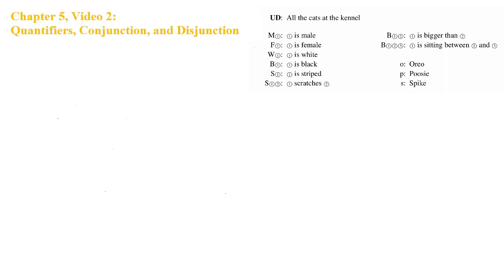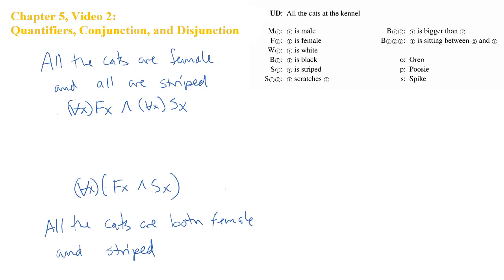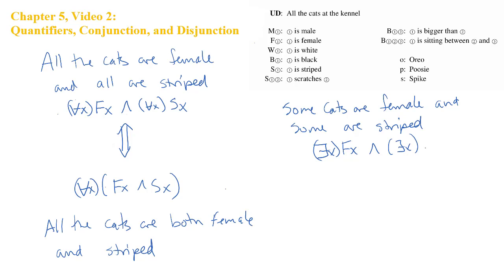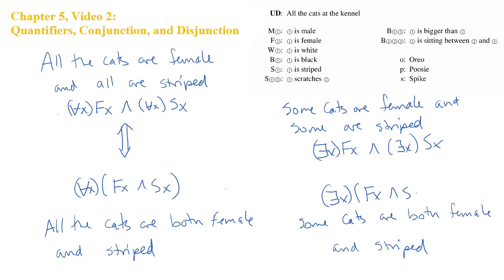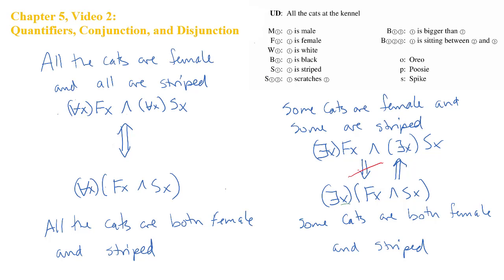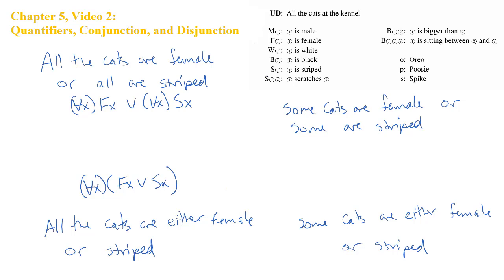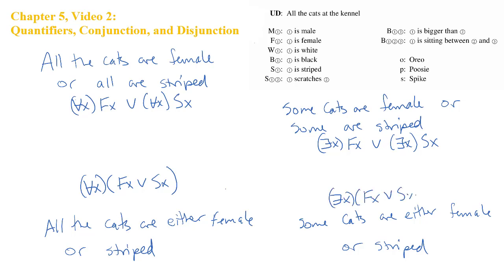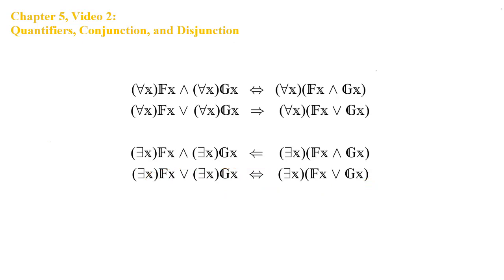Chapter 5 Video 2: Quantifiers, Conjunction, Disjunction